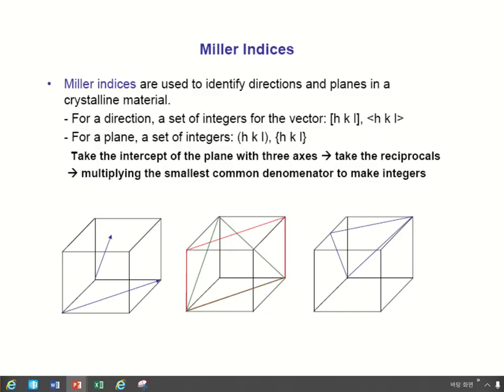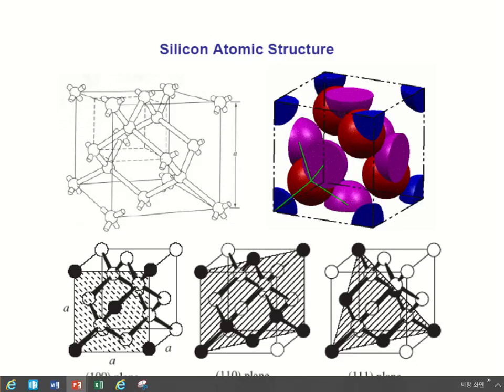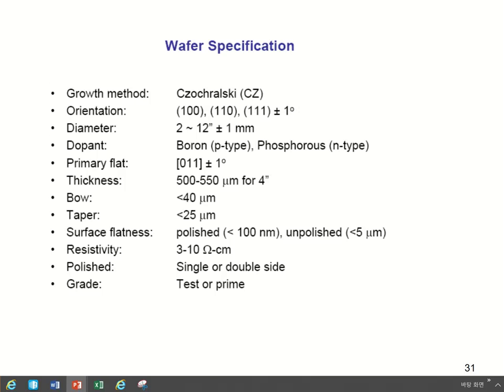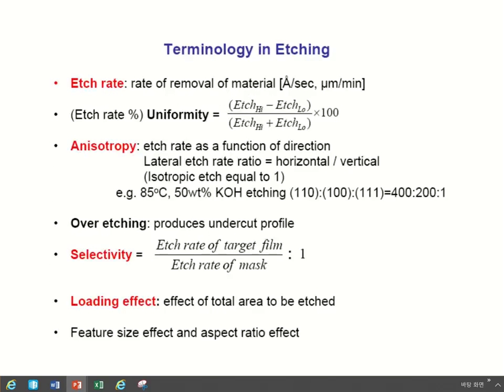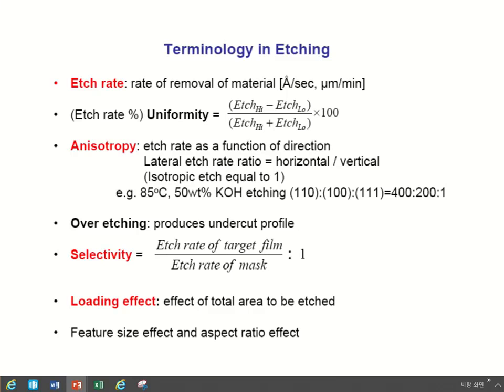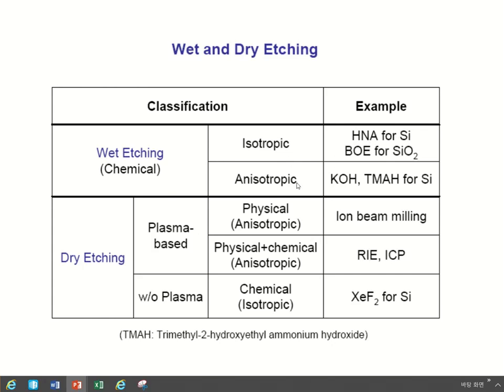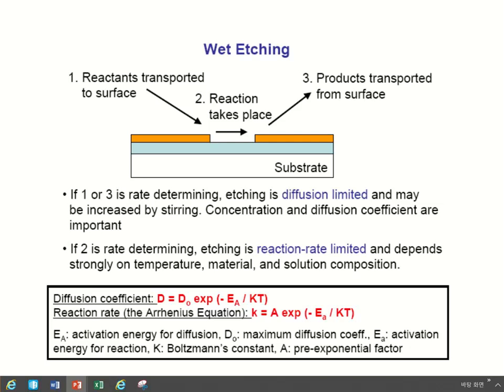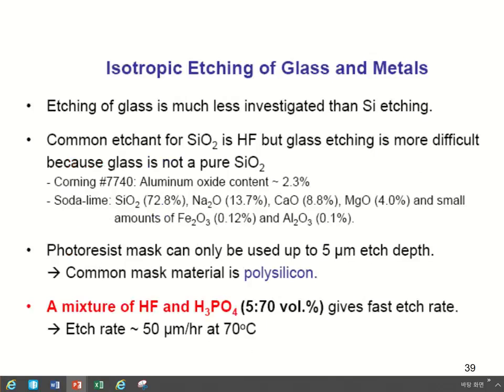e Class System for Korea University of Technology and Education 3 3